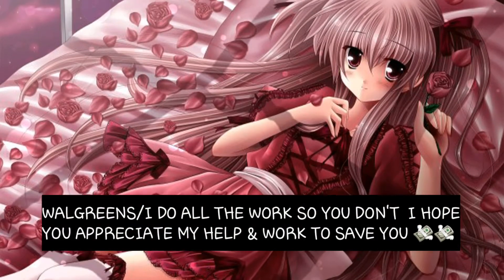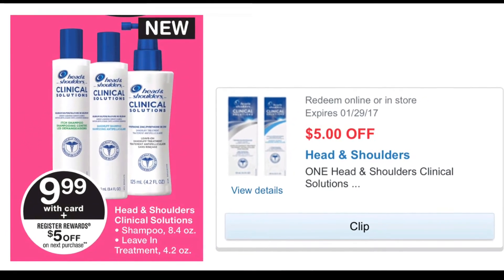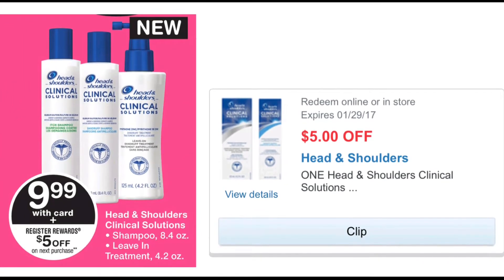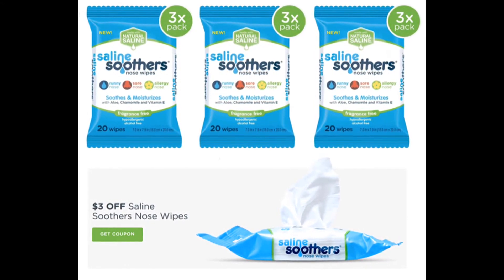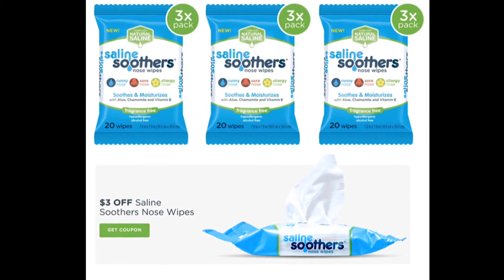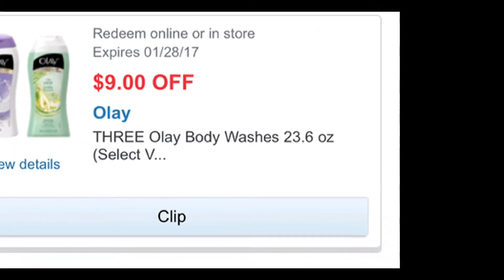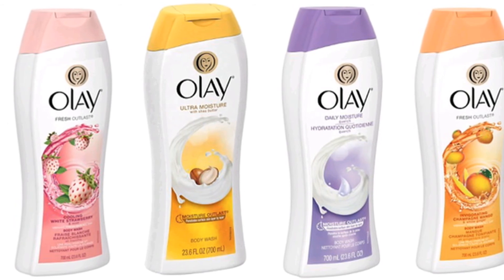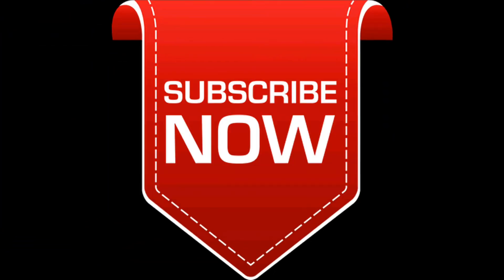EXTREME COUPONING AT WALGREENS✴📣🆓BIE ALERT AWESOME DEALS/SHARING IS TRULY CARING😸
LINK TO SALINE SOOTHERS NOSE WIPES 60 CT. $3.00/1 IP↔